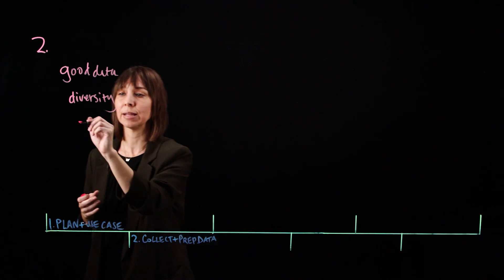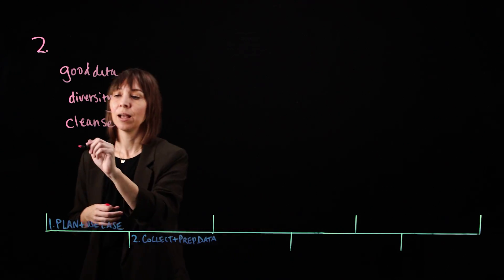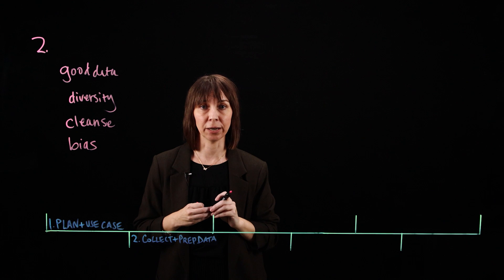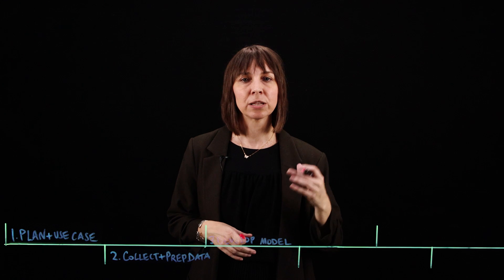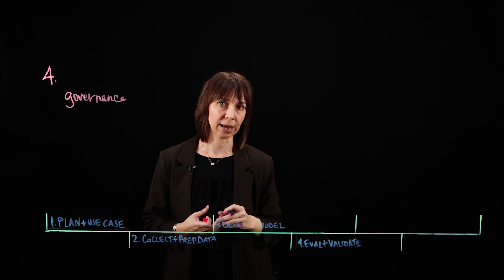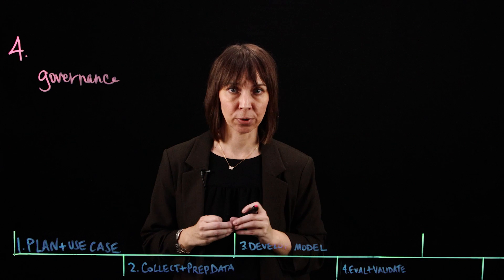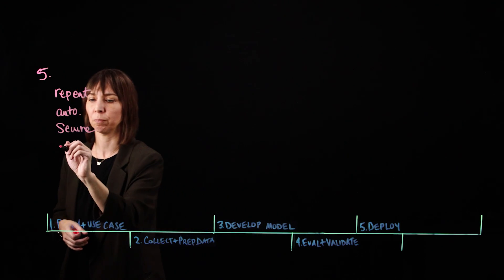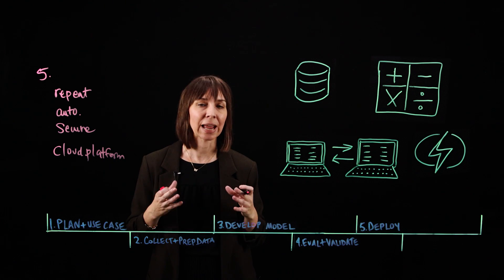AI Model Life Cycle: From Planning to Deployment to Retirement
Ready to become a certified watsonx Governance Lifecycle Advisor?

How are AI models built, deployed, and monitored? 🤔 Amanda Winkles dives into the AI model lifecycle, from planning and training to deployment and retirement. Discover how to prevent bias, monitor drift, and ensure transparency for ethical, high-performing AI models that evolve with your needs. 🚀

AI news moves fast. Sign up for a monthly newsletter for AI updates from IBM